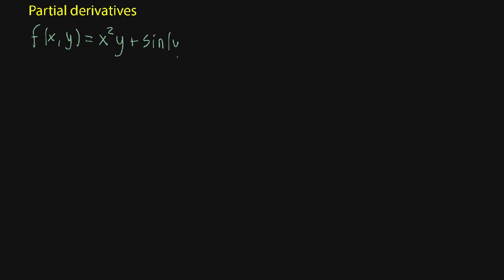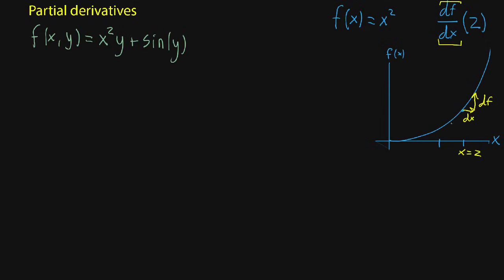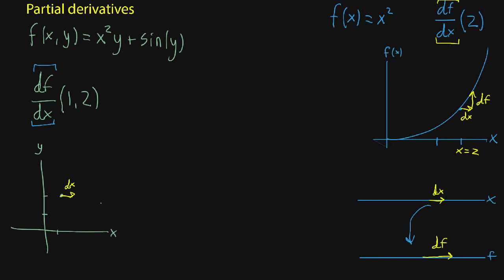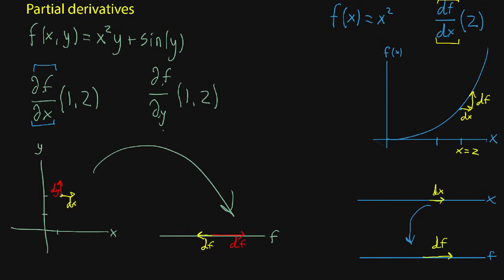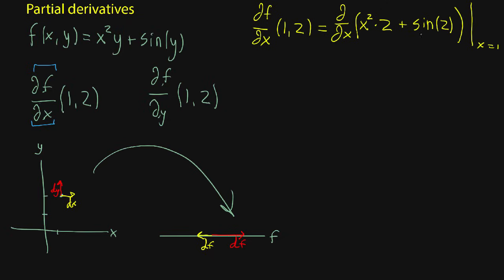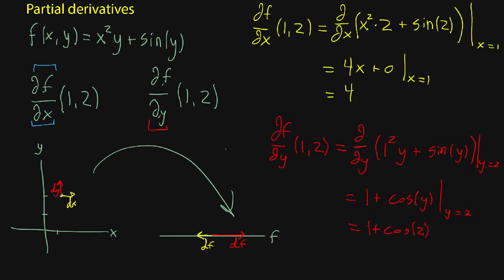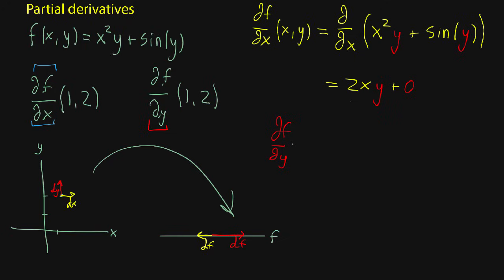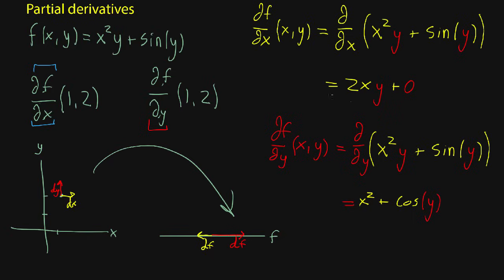Partial derivatives, introduction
Courses on Khan Academy are always 100% free. Start practicing—and saving your progress—now

Partial derivatives tell you how a multivariable function changes as you tweak just one of the variables in its input.